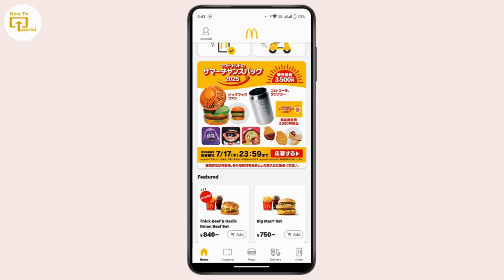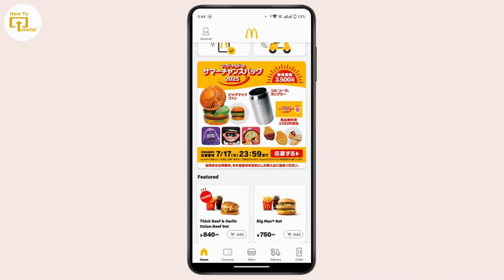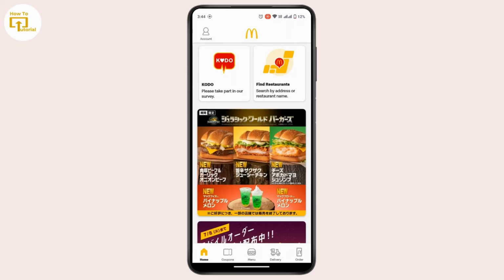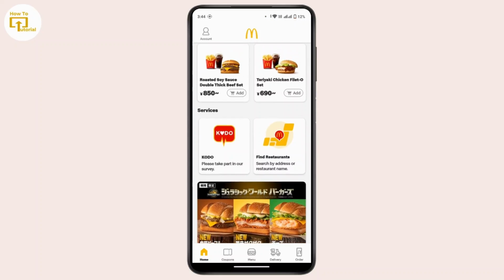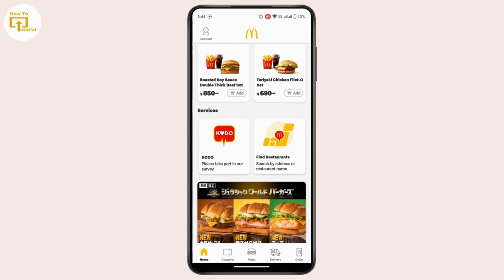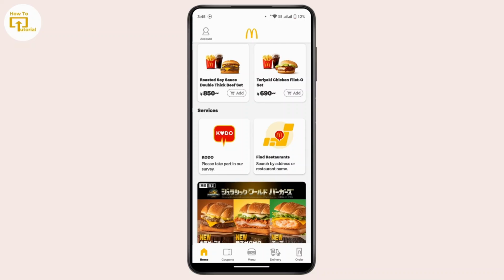How to Find McDonald’s Deals in Your Country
How to Find McDonald’s Deals in Your Country @LoginHelps
Discover how to find the best McDonald's deals and promotions available in your country using the official McDonald's app. Learn how to download, set up your profile, and unlock exclusive in-app offers like free drinks, buy one get one burgers, dollar fries, birthday freebies, and more. Watch this step-by-step guide to never miss out on great McDonald's discounts near you!

Chapter Timestamps:
00:00:00 - Introduction
Welcome and overview of finding McDonald's deals in your country.

00:00:10 - Download McDonald's App
How to get the official McDonald's app on your device.

00:00:20 - Set Country and Sign In
Choosing your country and signing into your McDonald's account.

00:00:35 - Locate Deals Section
Finding the deals, offers, and rewards section in the app.

00:00:50 - Browse Available Promos
Explore various promos like free drinks, dollar fries, and BOGO burgers.

00:01:05 - Redeem Deals
How to use offers via mobile order, online, or in-store QR code.

00:01:30 - Conclusion